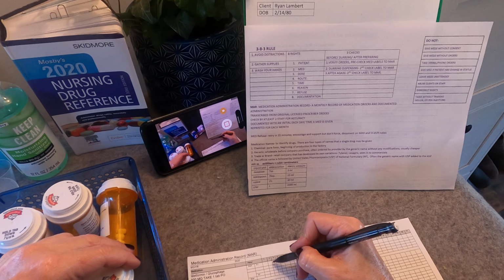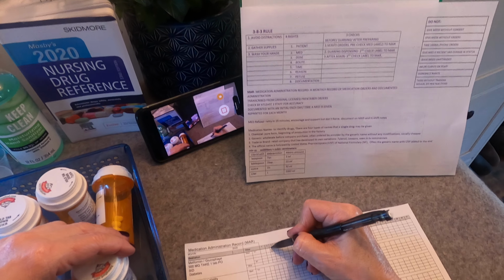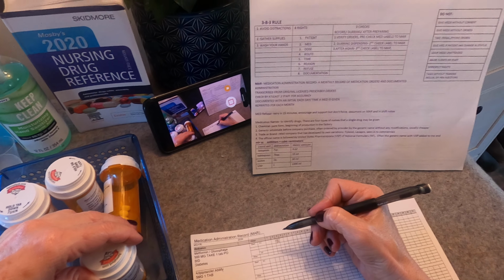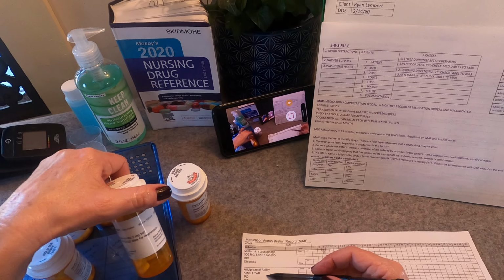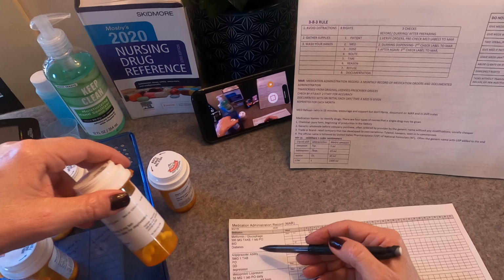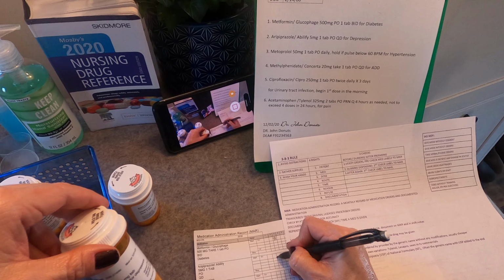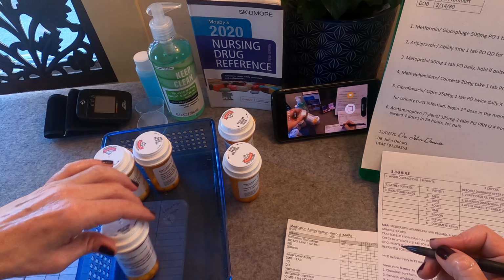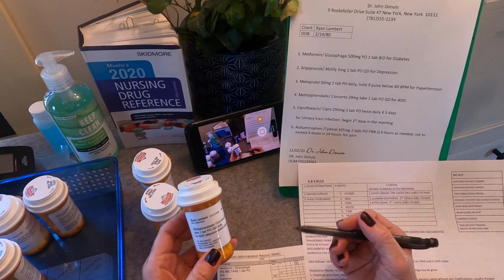med pass demo summary